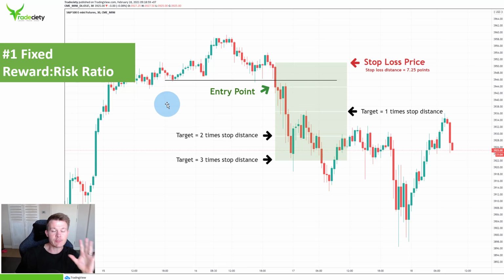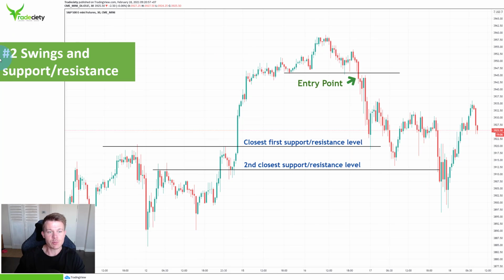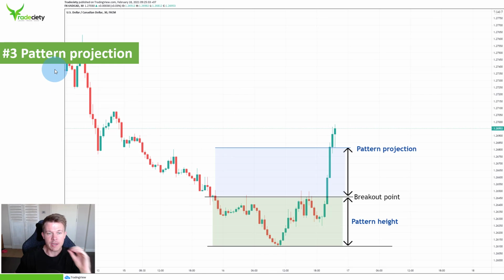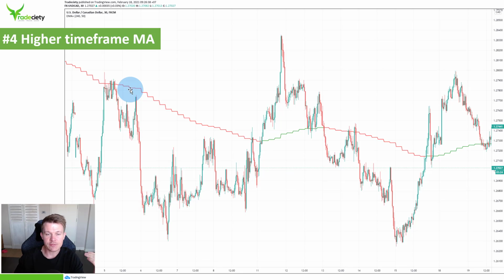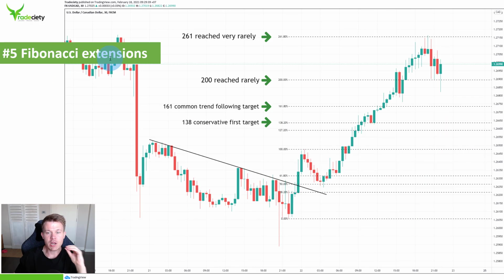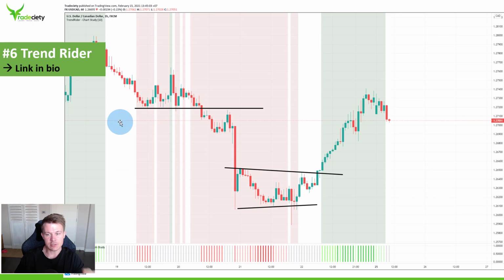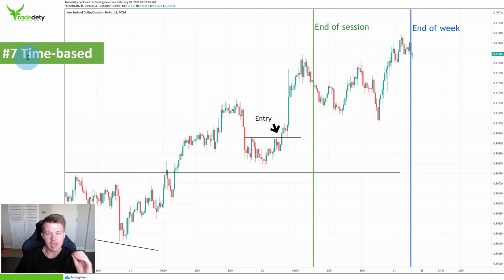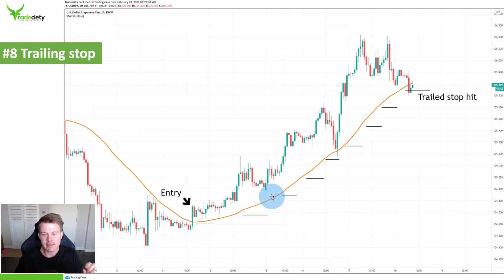How to set the best targets in trading? 8 target strategies